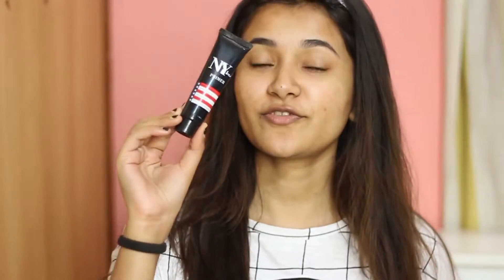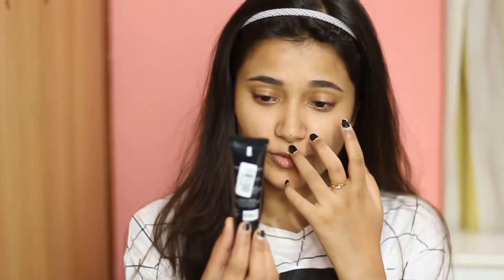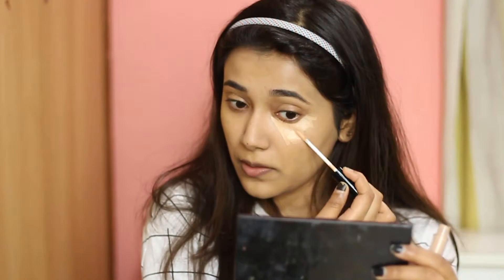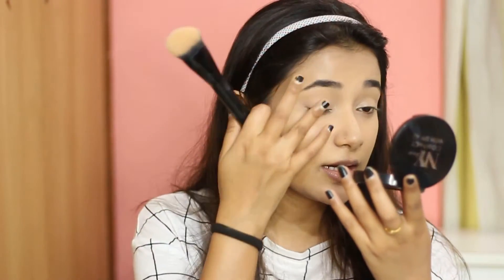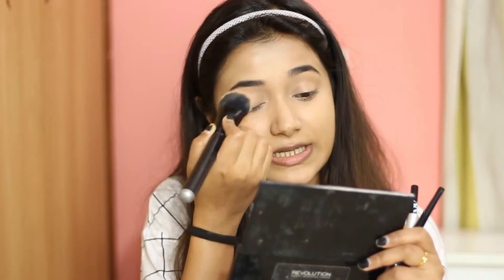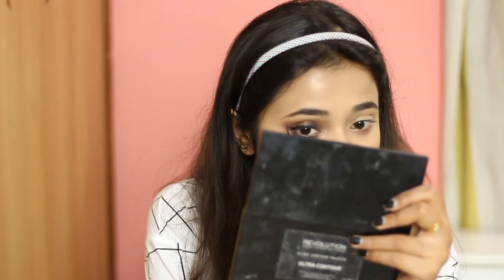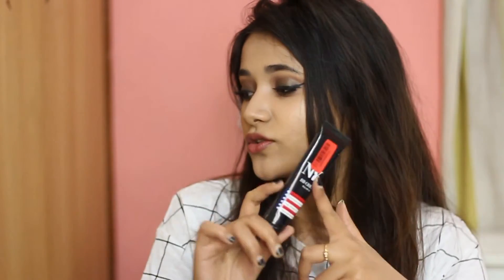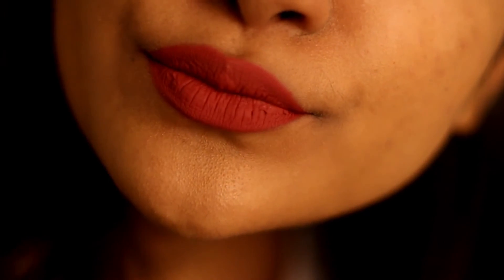Full Face of NY Bae Products|| Review and First Impression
Hi Guys! Hope you enjoy this full face of makeup with only NY Bae products.

NY Bae BB Cream with SPF 20-Han’s Warm Honey 5-
NY Bae Liquid Concealer - Dark & White Chocolate Pretzel 3-

NY Bae Lip Crayon, Mets Matte, Sweet Spot 12-

ROPOSO-Akriti Ranjan

F-24/17, Sector-7, Rohini, Delhi-110085

Copyright:-
Everything in this video was created by me (Akriti Ranjan) unless otherwise stated.Kindly do not use anything from this video(photos or other content )without permission.